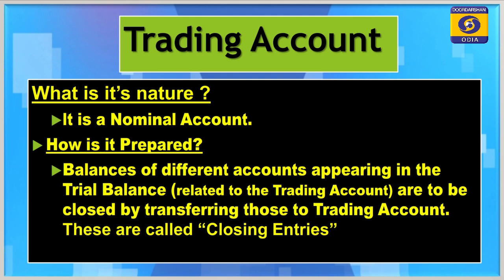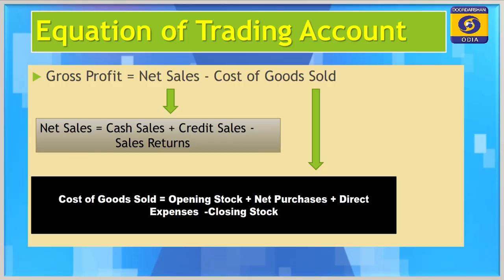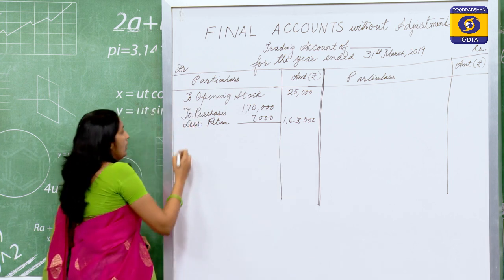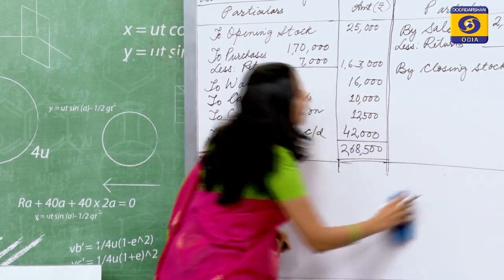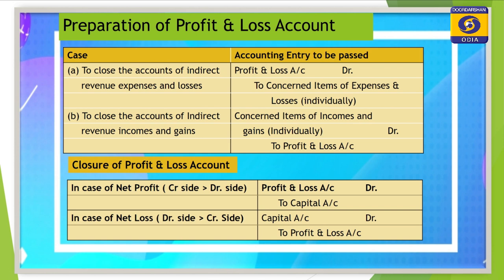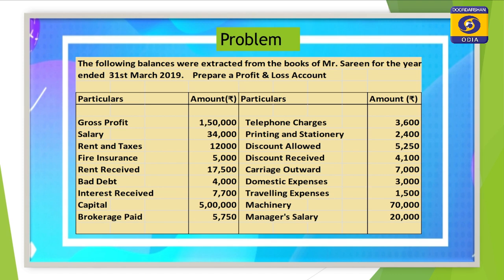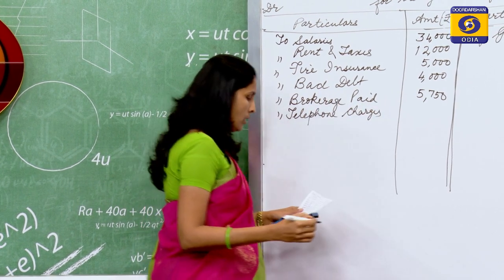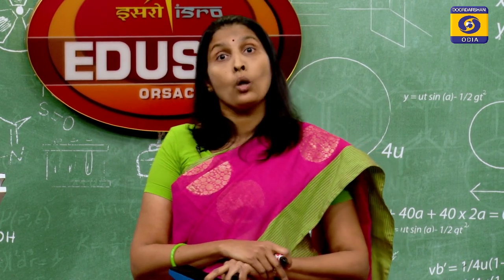FINAL ACCOUNTS Without Adjustments // CHSE +2 Classes COMMERCE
Class By- Dr Nisha Jain
EDUSAT EP -13 , 23 Sept 2020